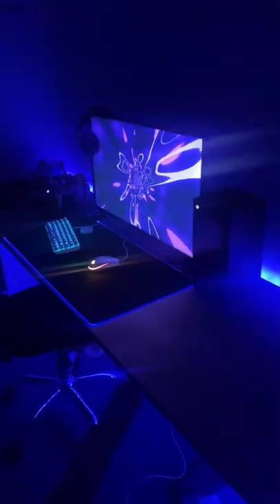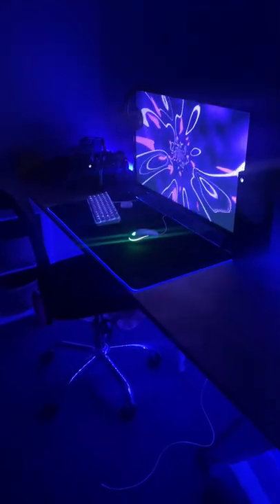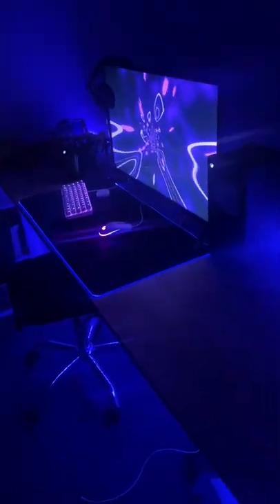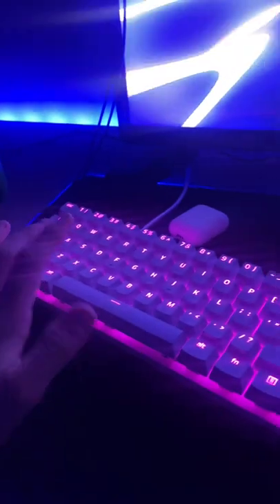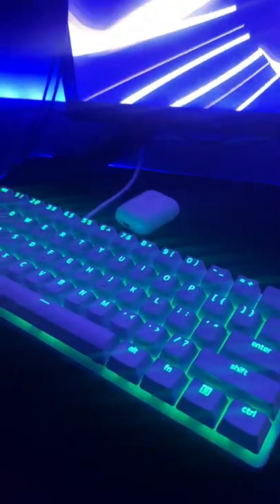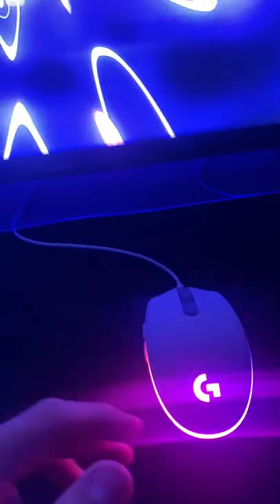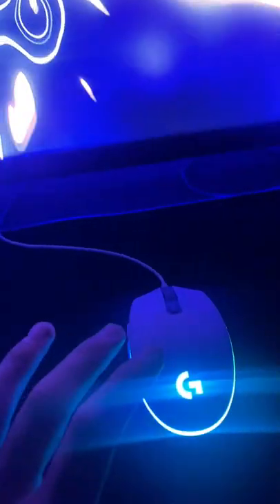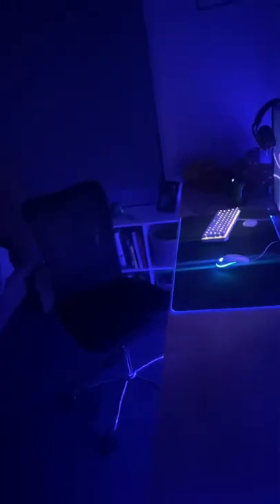My Gaming setup 2022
My new gaming setup
Song livin it up